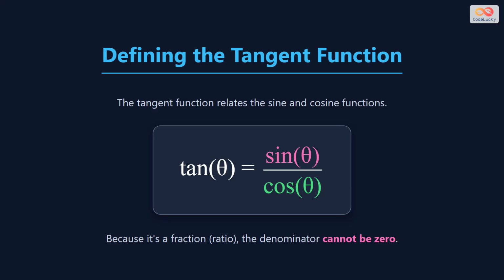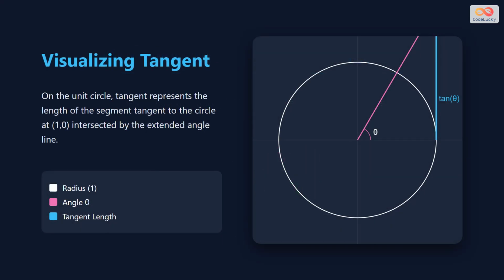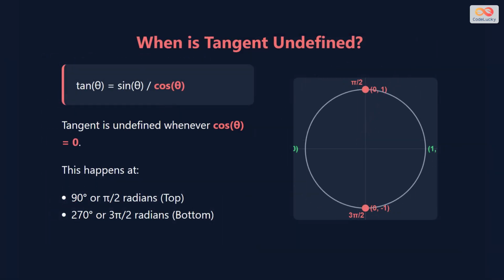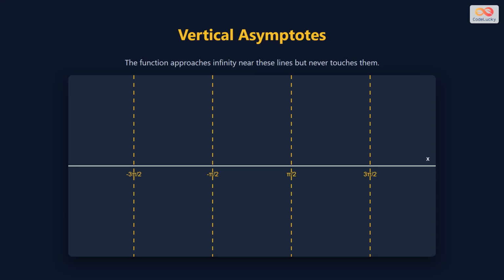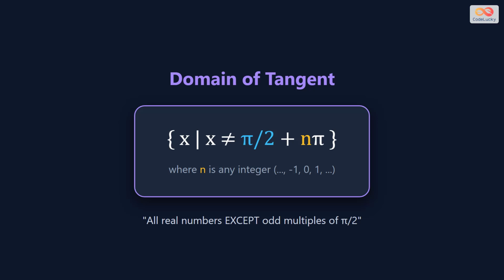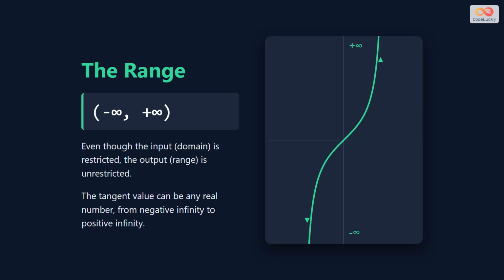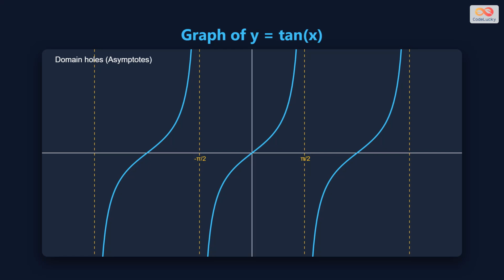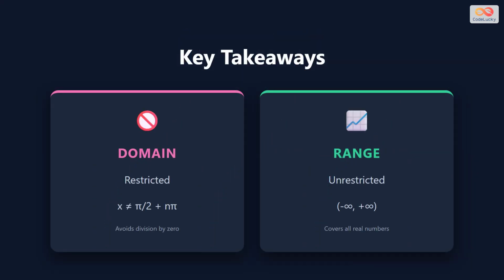Domain and Range of Tangent: Asymptotic Restrictions Explained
Unlock the secrets of the Tangent graph! 📐 In this video, we break down exactly why the tangent function behaves the way it does. We'll cover the definition of tangent using sine and cosine, visualize the unit circle, and derive the domain and range step-by-step.

You'll learn:
✅ Why division by zero creates vertical asymptotes
✅ How to write the domain notation correctly
✅ Why the range includes all real numbers despite domain restrictions
✅ How to graph y = tan(x) with confidence

Perfect for trigonometry students and anyone looking to master pre-calculus concepts. 🎓

Chapters:
00:00 - Domain and Range of Tangent: Asymptotic Restrictions
00:18 - Defining the Tangent Function
00:41 - Visualizing Tangent
01:00 - When is Tangent Undefined?
01:24 - Vertical Asymptotes
01:43 - Defining the Domain
02:02 - The Range
02:24 - Graph of y = tan(x)
02:41 - Key Takeaways
03:03 - Outro